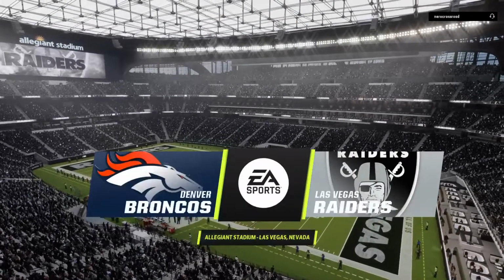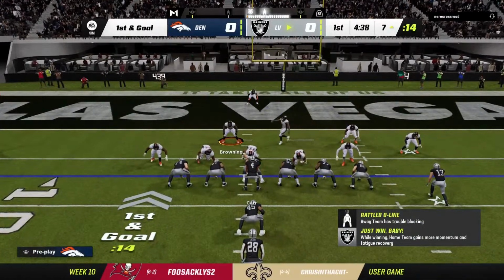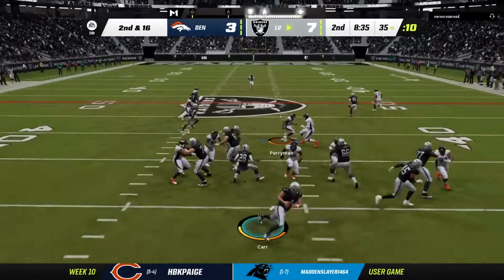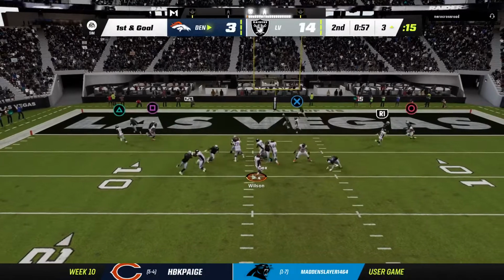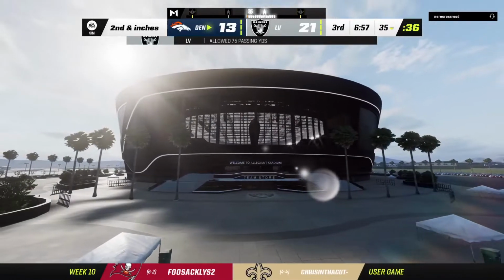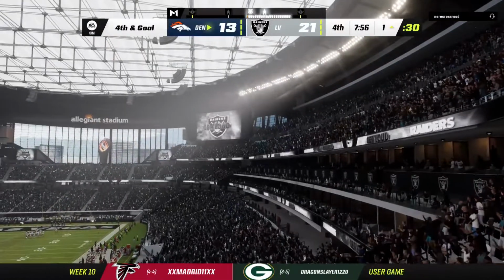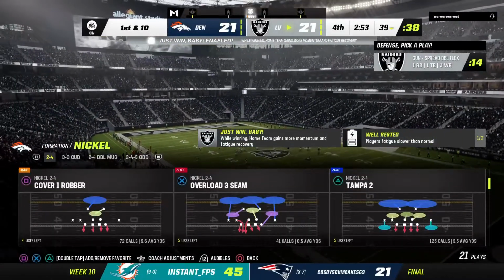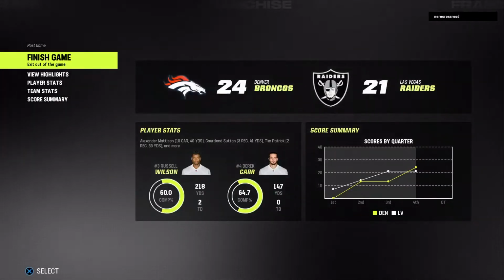RZ23 Year 2